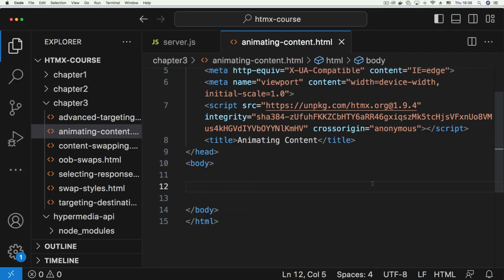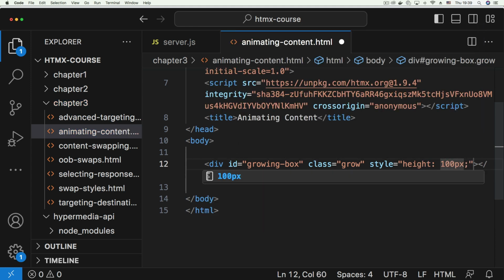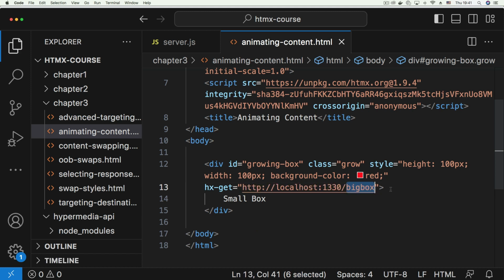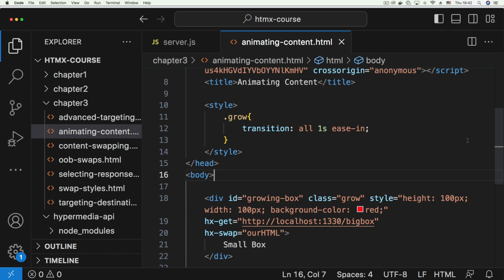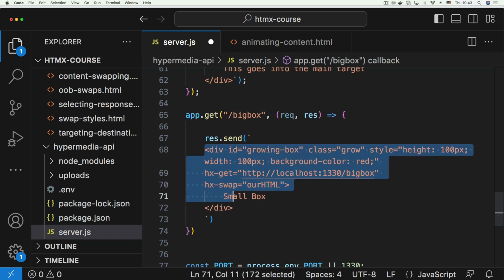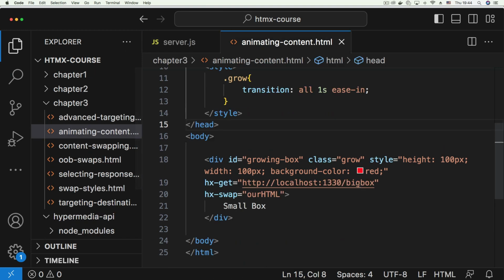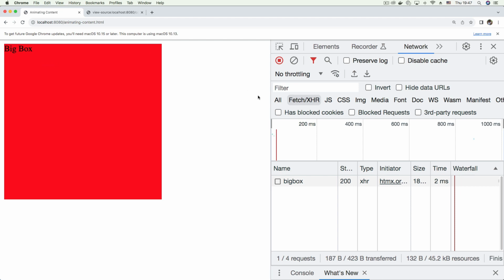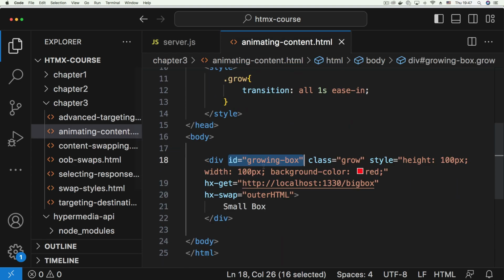Animations with HTMX